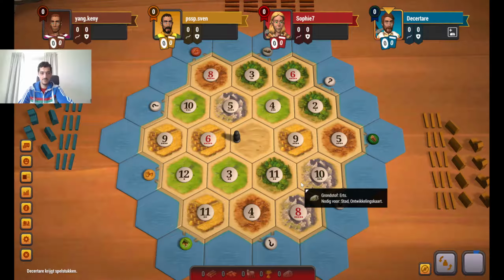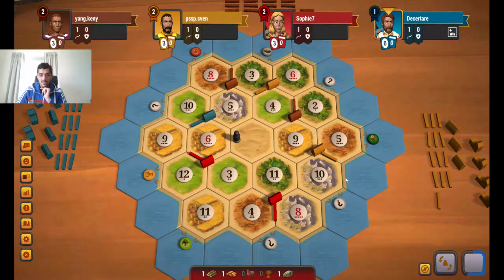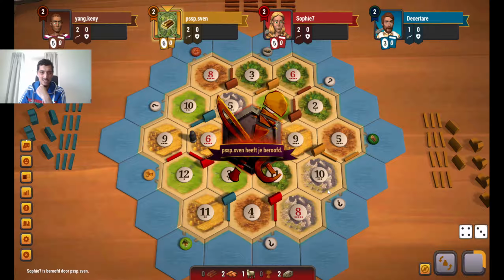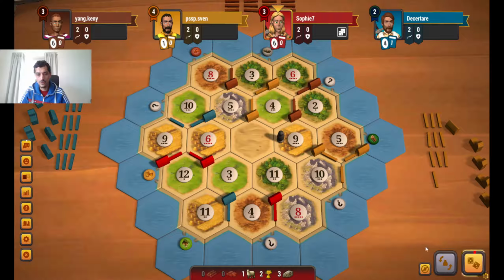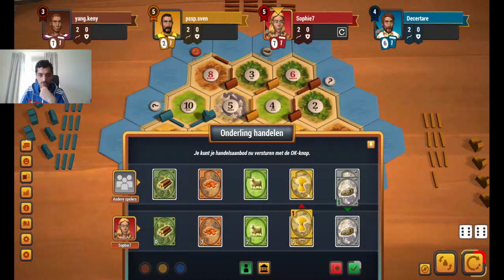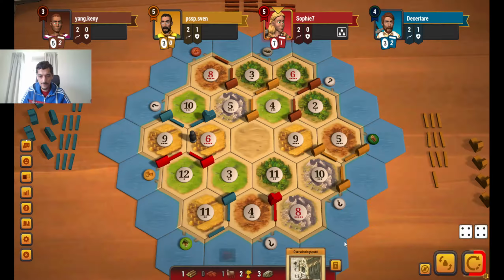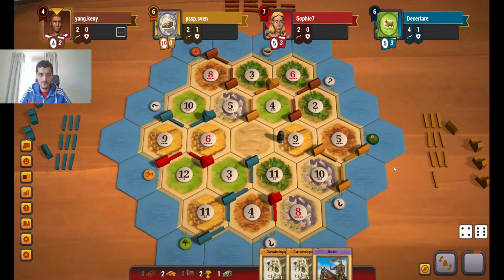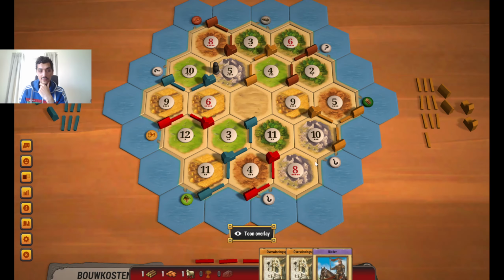Catan: #29 - Road to top 20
Hi all :) In this video i start a new series: road to top 20. to do this i need another account. Hope it helped or u enjoyed!